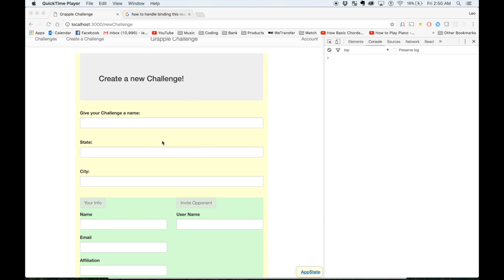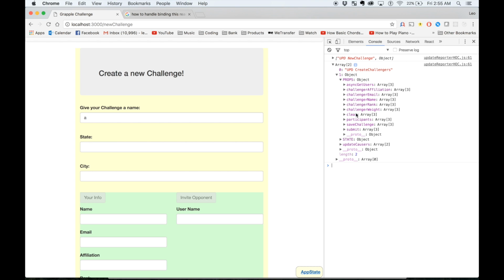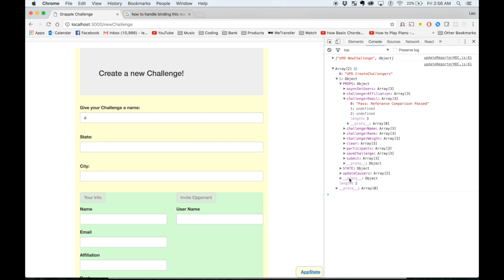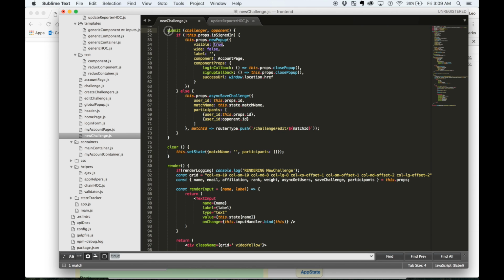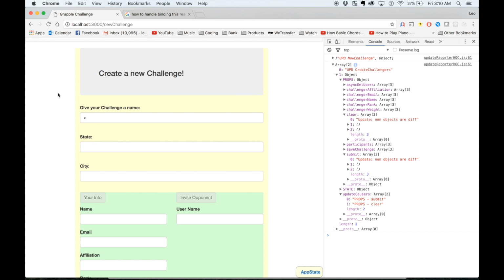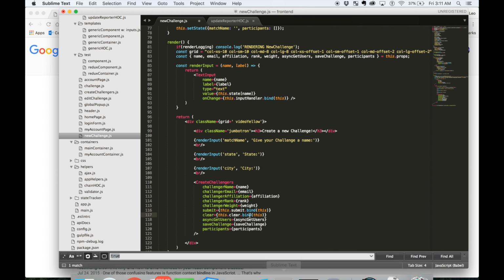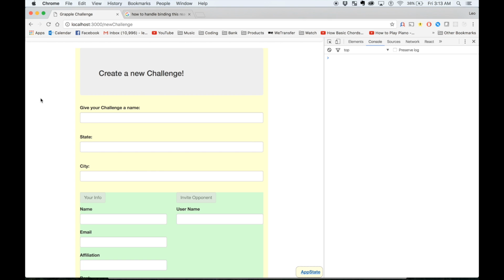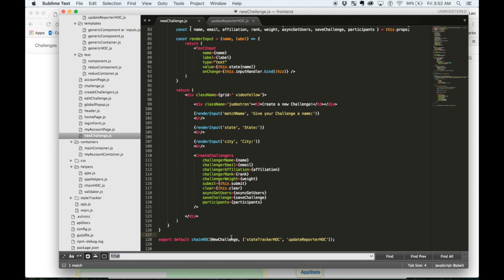Update Reporter Demo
Update Reporter tracks and diagnoses unnecessary renders in React.